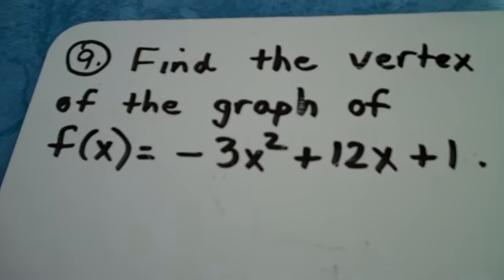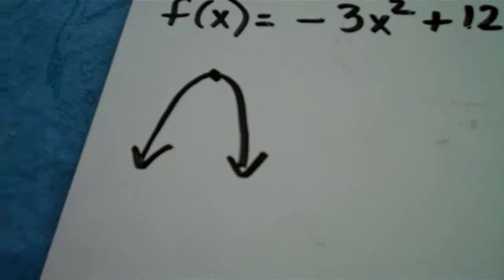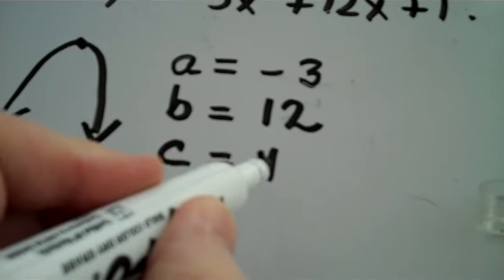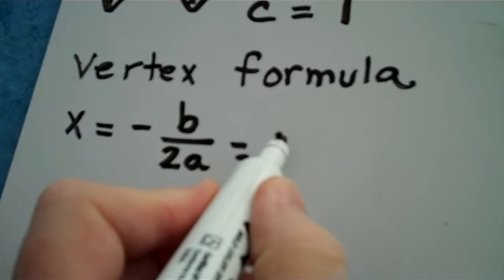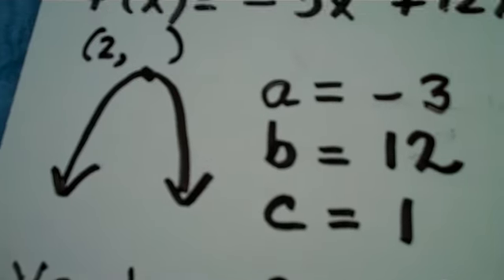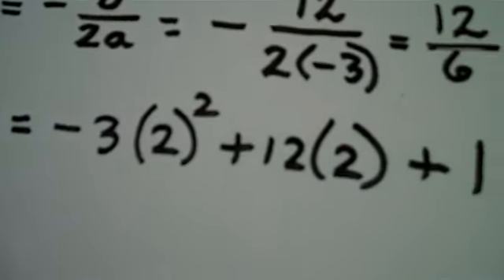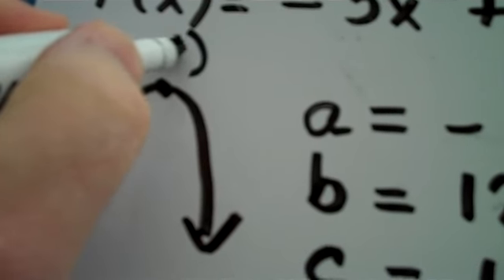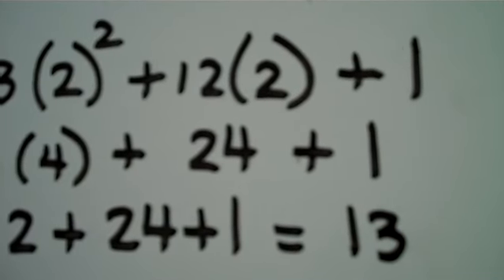Final Exam Review Question 9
How to apply the vertex formula for quadratic functions written in the correct form.